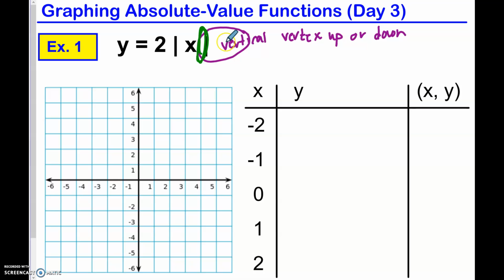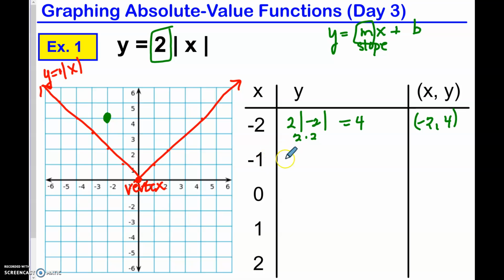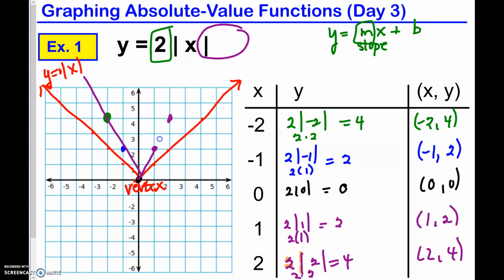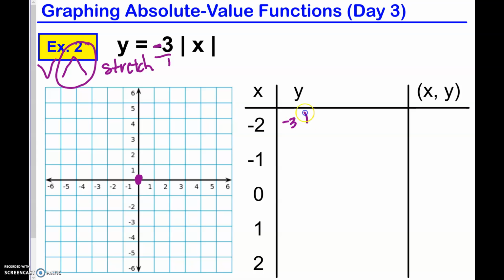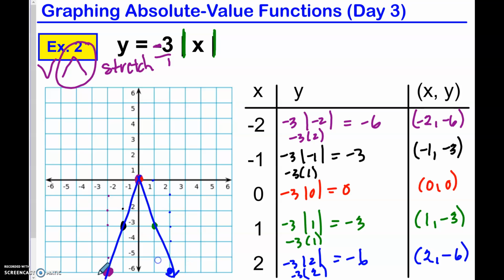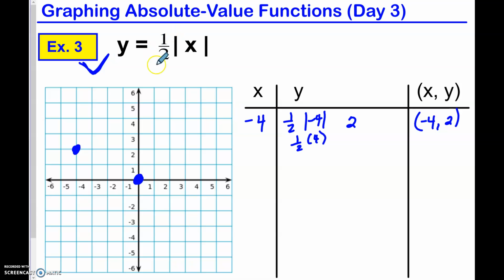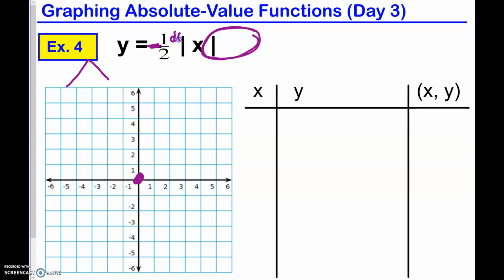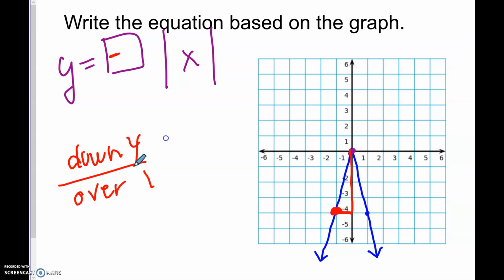Graphing Absolute Value shrink and stretch Day 3